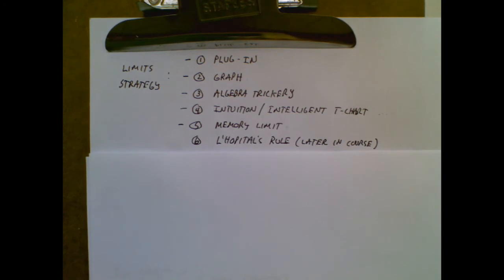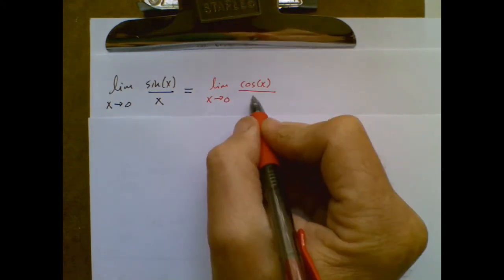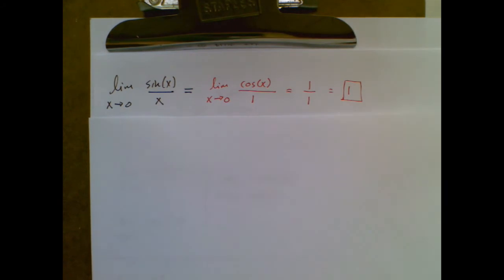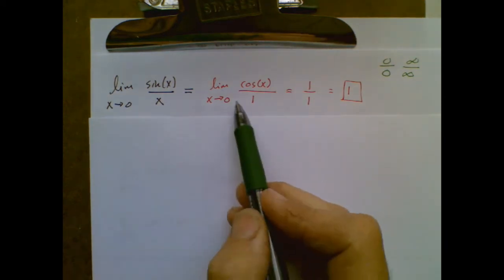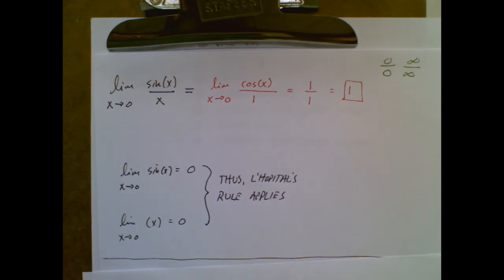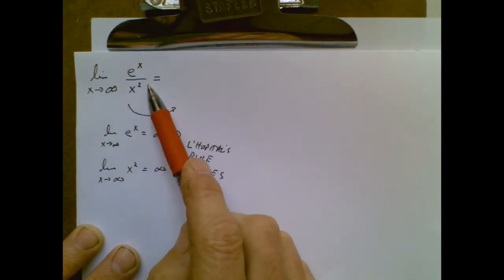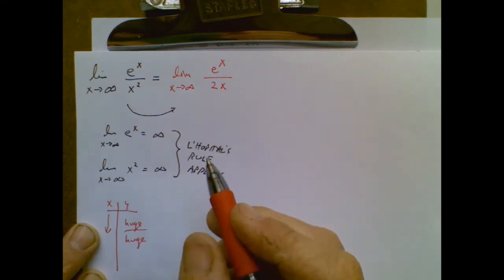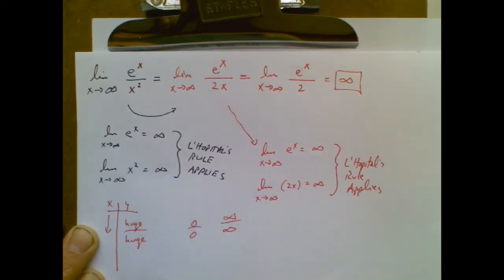Limits using L'Hopital's Rule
Johnny L'Hopital is a dangerous man!  Although this video pertains to limits, you must know your derivative rules to use this technique.  After you've learned your derivatives, you will see that this is a technique that often provides a shortcut to finding a limit value.  But beware, Johnny L'Hopital is truly dangerous, and he may lead you into a trap!